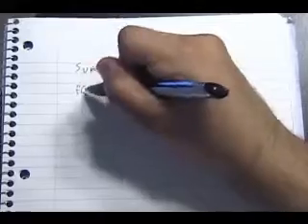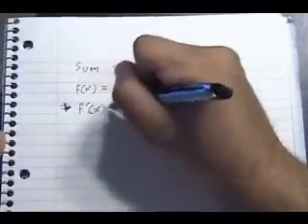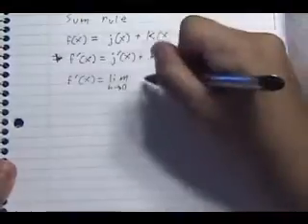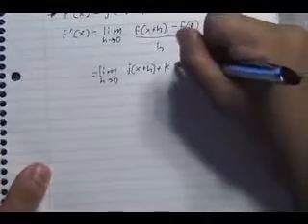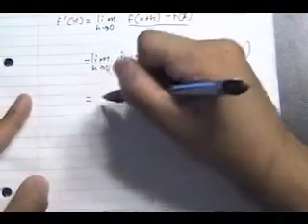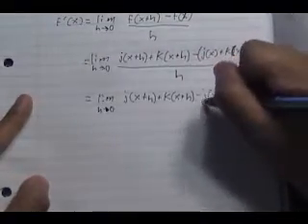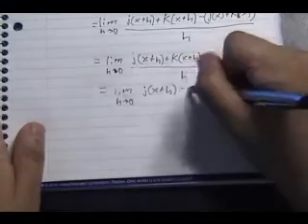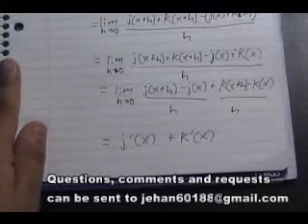Sum Rule of Derivatives, Proof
A proof using limits, and the definition of the derivative to demonstrate the sum rule.